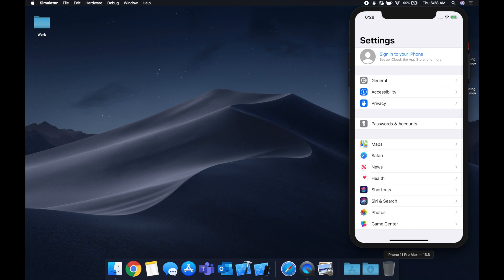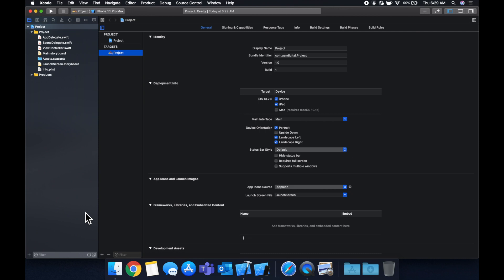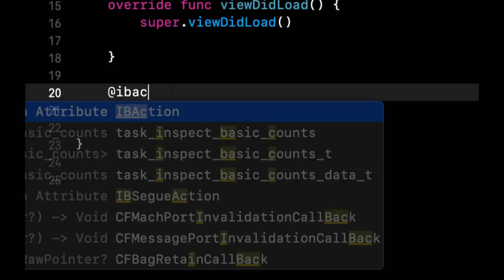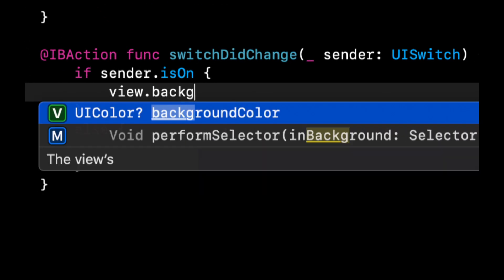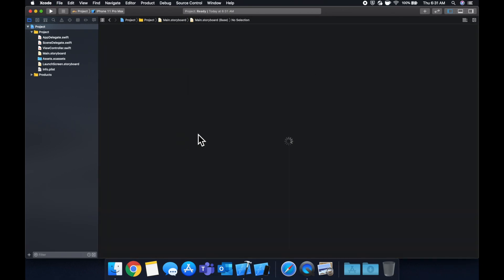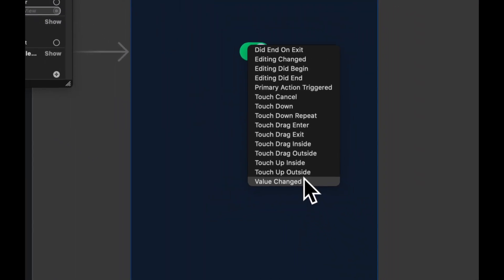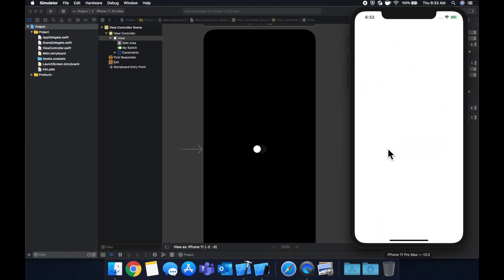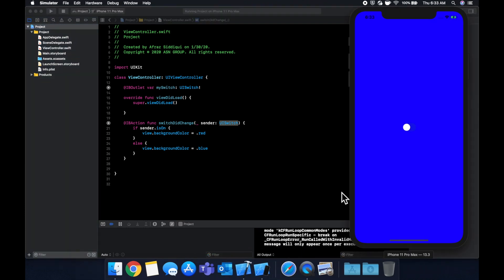Swift for Beginners: Create UISwitch in Xcode (iOS + 2020)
A UISwitch is an essential interface component in iOS Apps. We will learn how to add a switch to our app and catch events when it gets turned on or off.